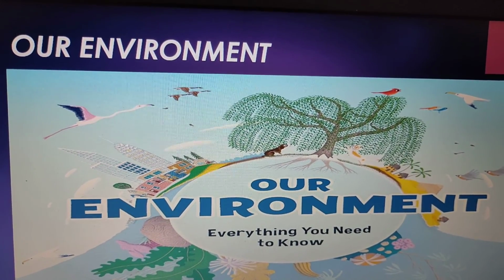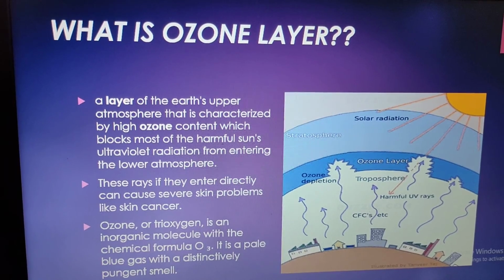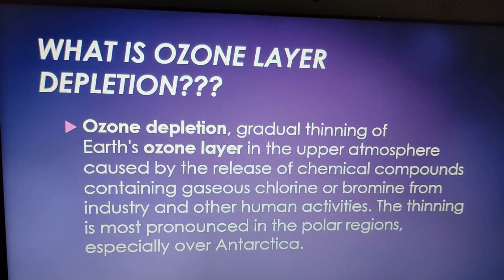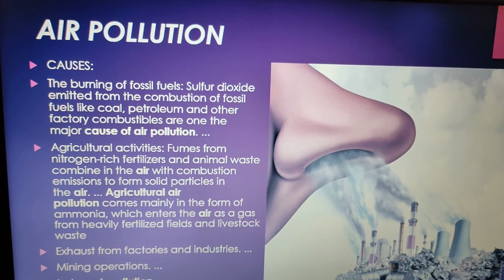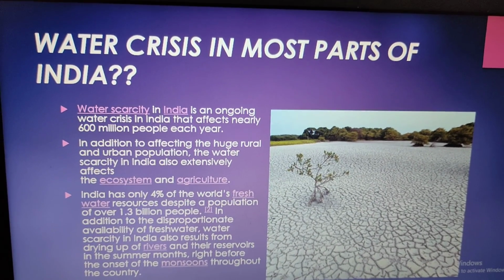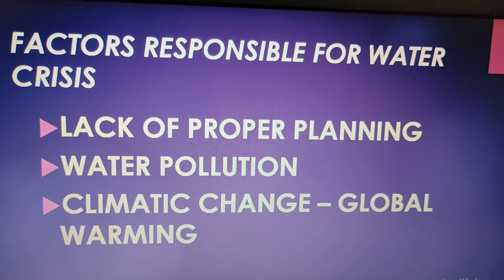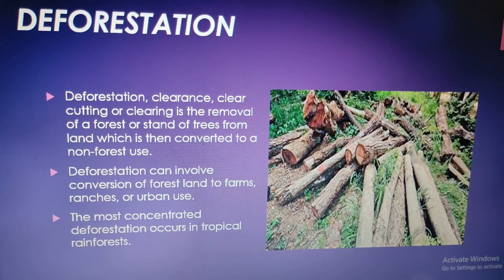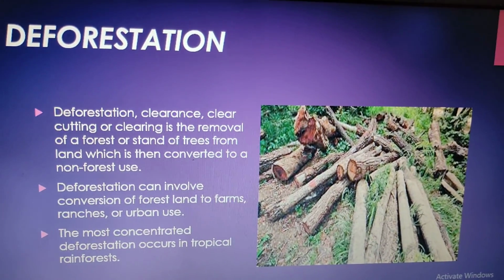Our Environment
Class 7 - Lecture 4 ( Final Lecture)